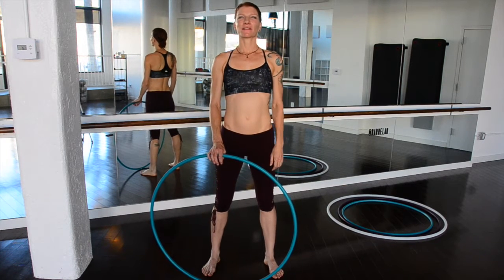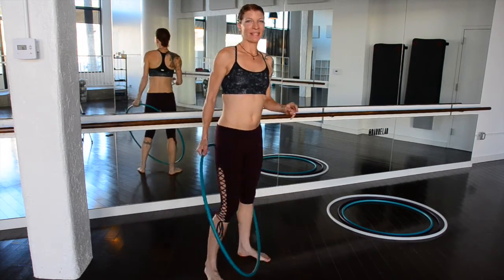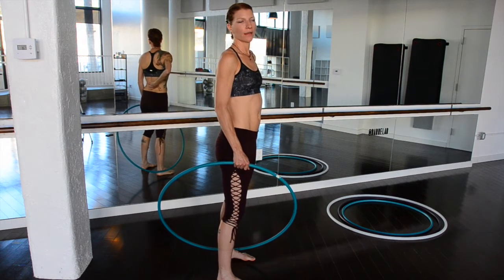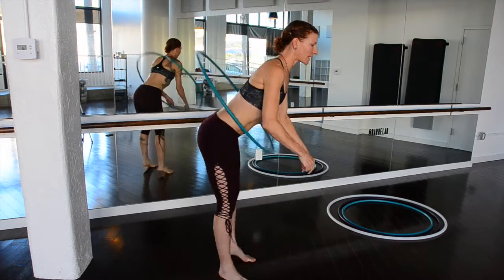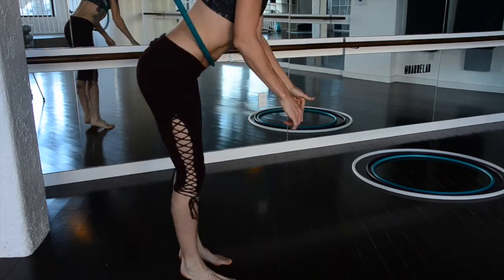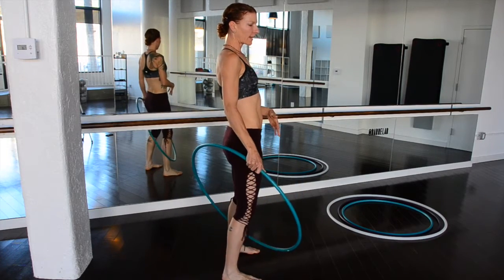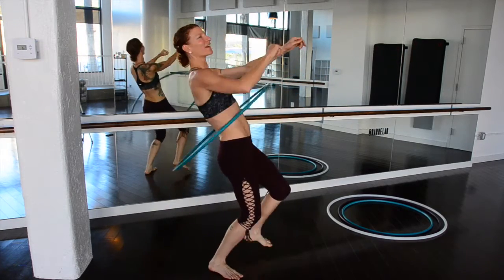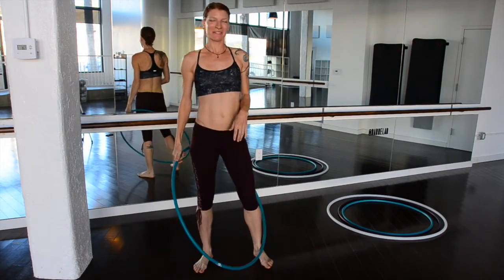Tips for injury prevention in Angle Hooping!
I have heard that many of you want some specific drills to help encourage alignment in the body and help prevent any dreaded hoop injuries... Your wish is my command! This second installment features some basic tips/drill for angled hooping.

You can also get on my email list for classes near you.

Happy hooping~ Anah aka Hoopalicious

**This tutorial is not a substitute for medical treatment or advise. If anything hurts, STOP and seek medical assistance. Please hoop at your own risk!**